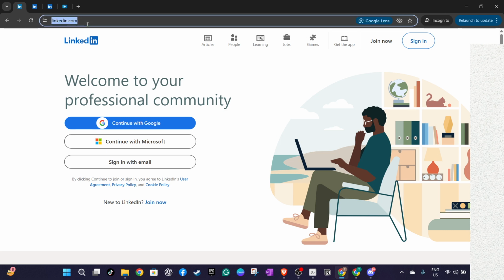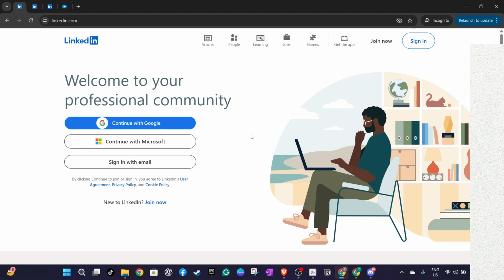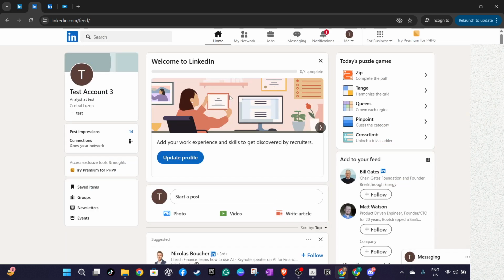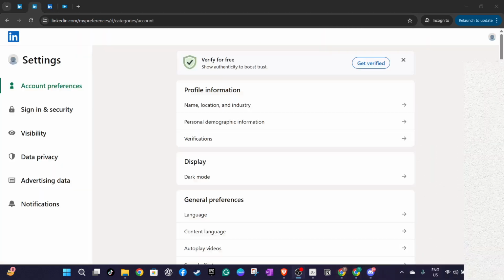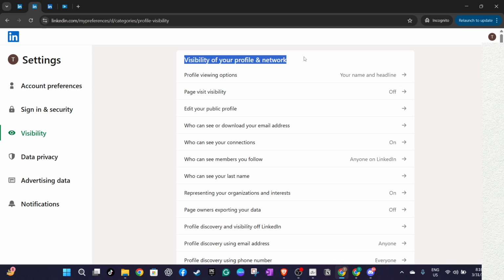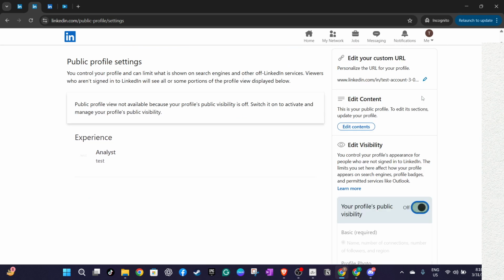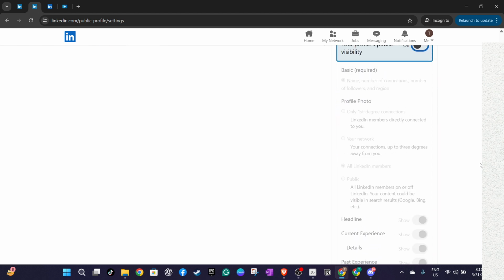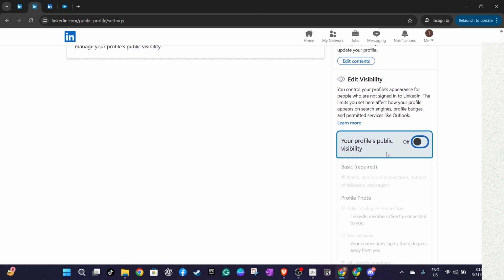How to Hide Education on LinkedIn [2025 Full Guide]